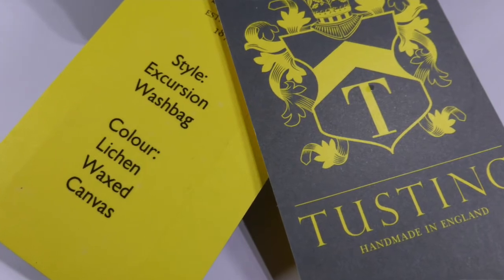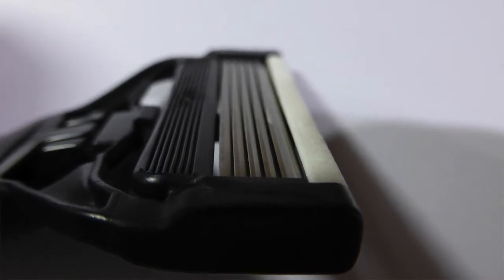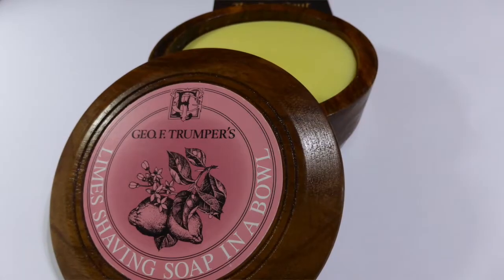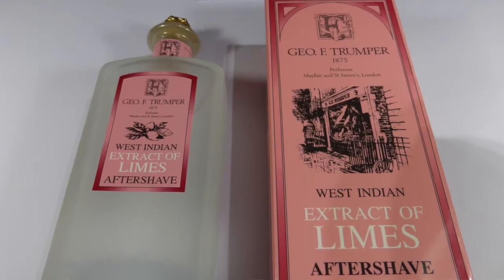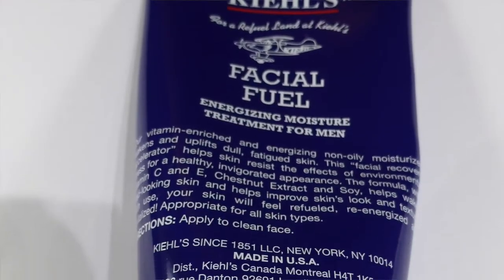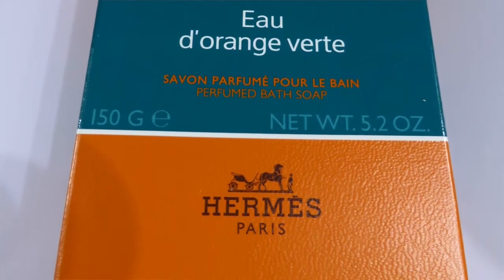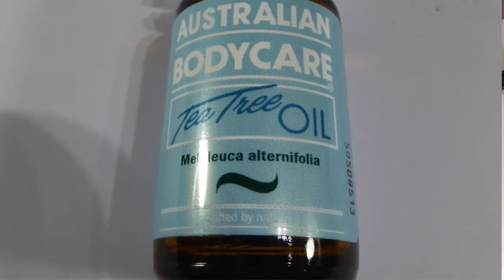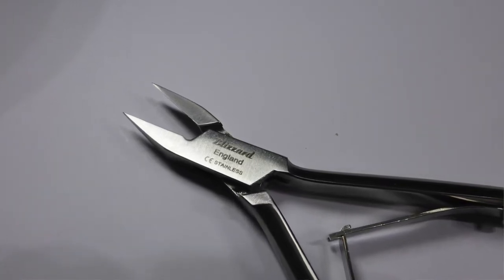Putting together my new wash bag.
Out with the old and in with the new. I introduce you to fantastic English luggage company, and I share my choice of grooming essentials.